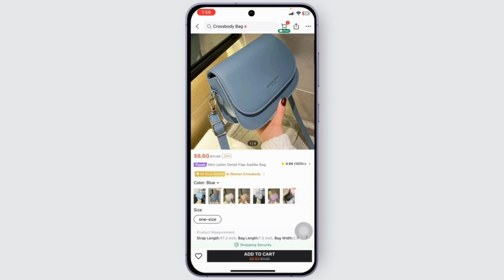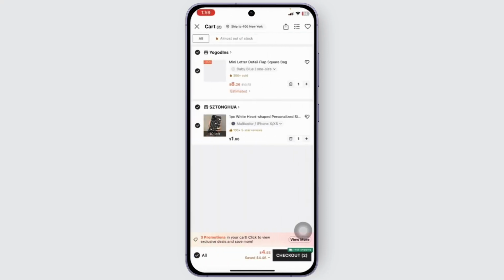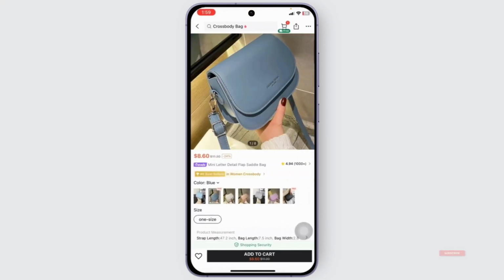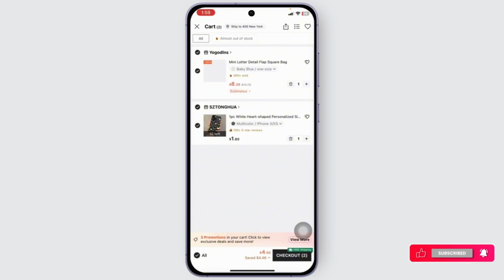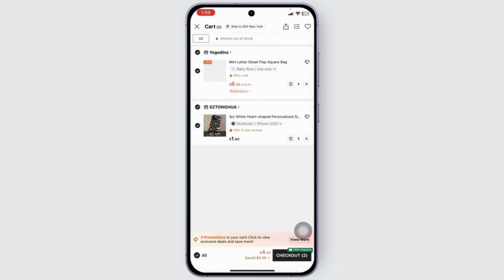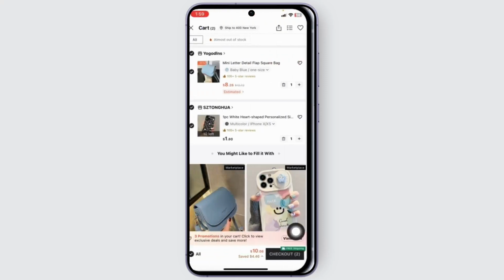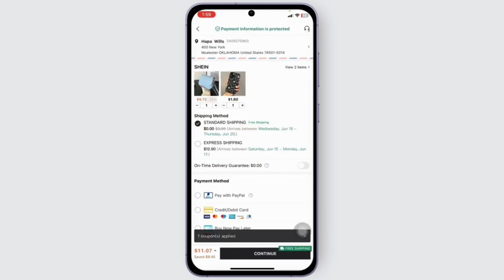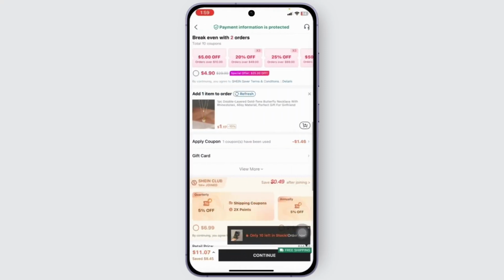How to Use Coupon on Shein App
Learn how to use a coupon on the Shein app with this step-by-step guide! This video will walk you through applying a coupon at checkout to save on your purchases. Whether you're asking, "How do I use a coupon on the Shein app?" or need tips on maximizing your discounts, this tutorial has you covered. Watch now to start saving on Shein!

Timestamps:

00:00 How to Use Coupon on Shein App
00:10 How Do I Apply a Discount Code on Shein?